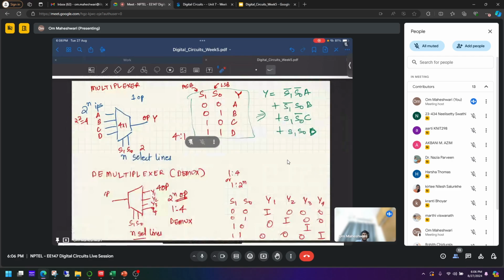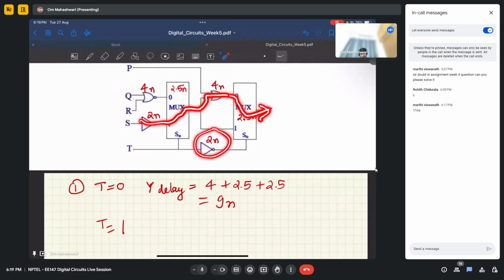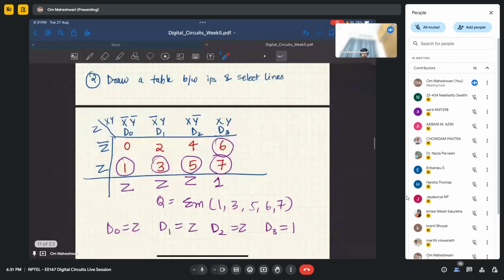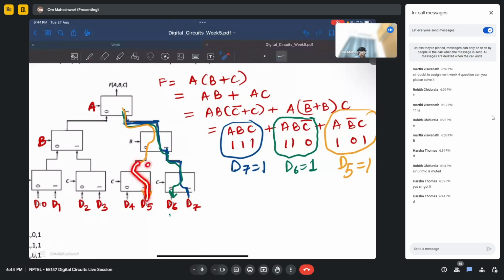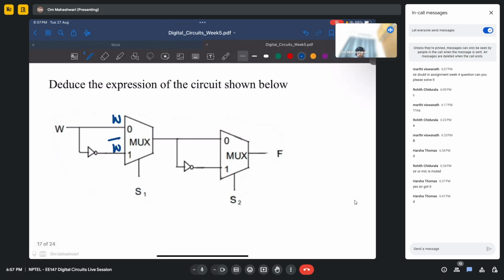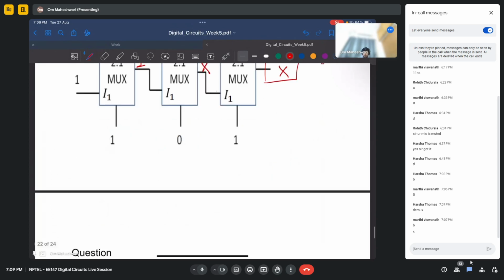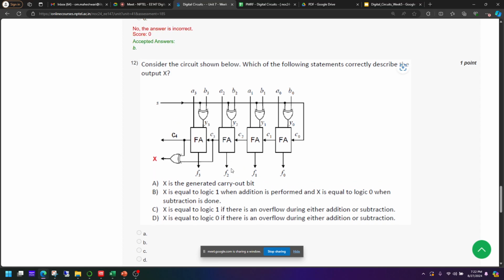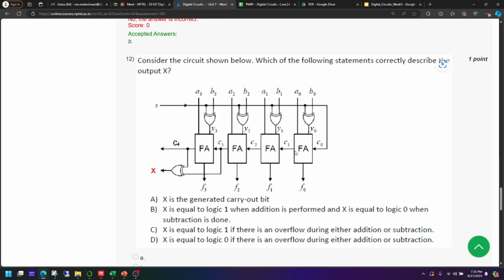Week-5 Live Session NPTEL Digital Circuits